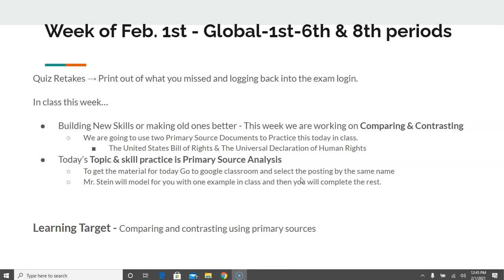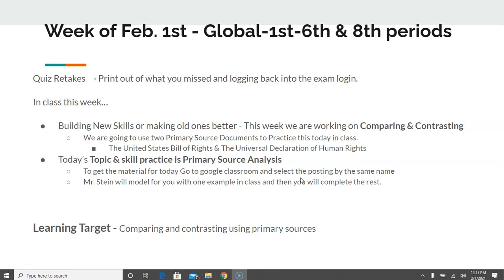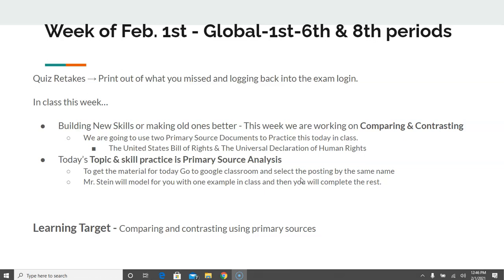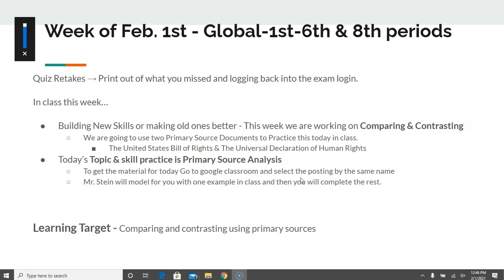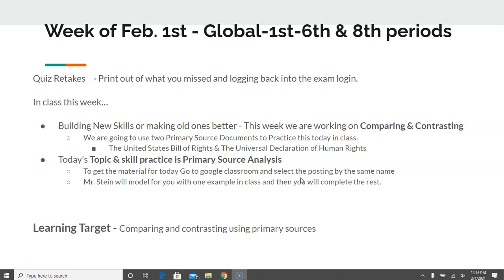Daily Outline Global 2 2 21